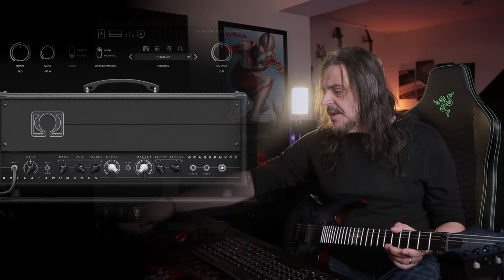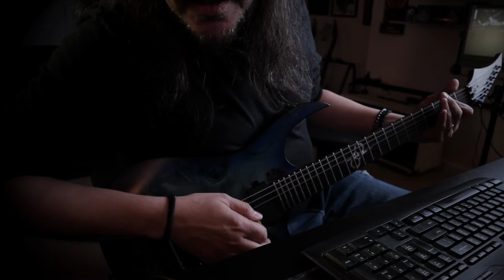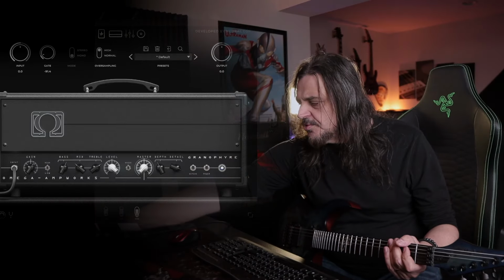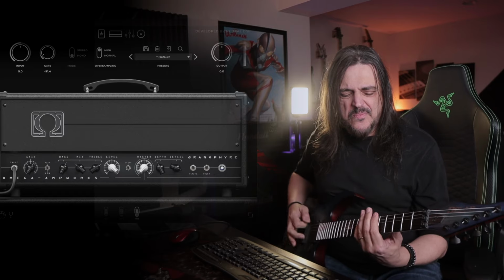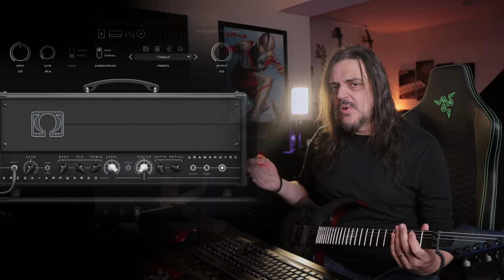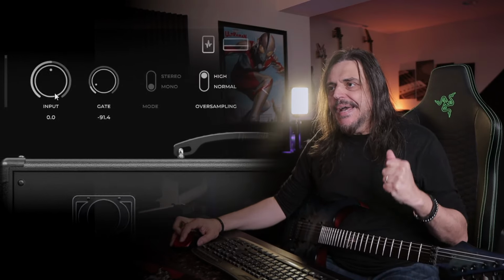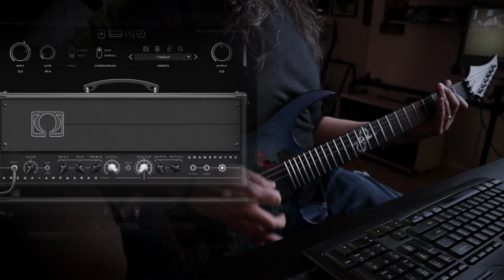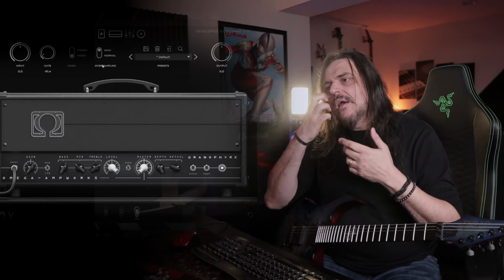How to deal with Guitar Plugins